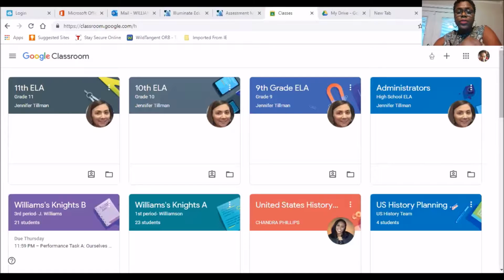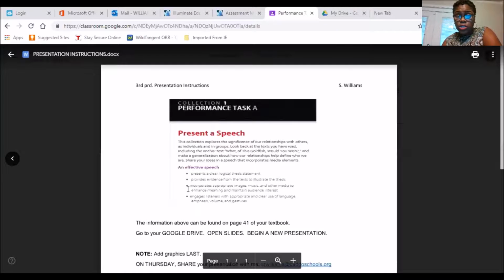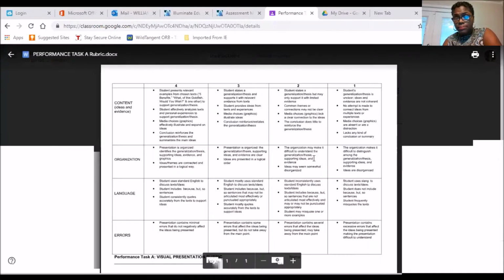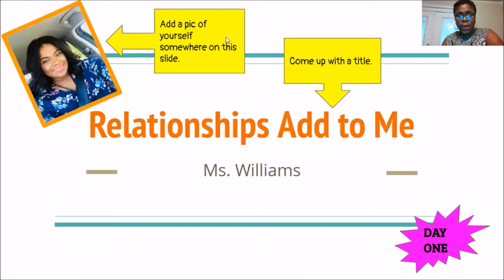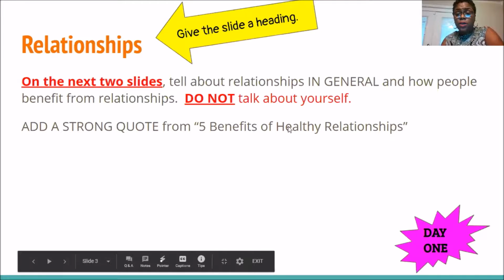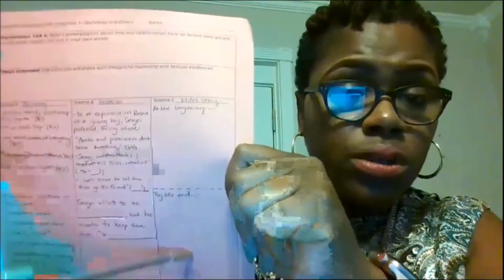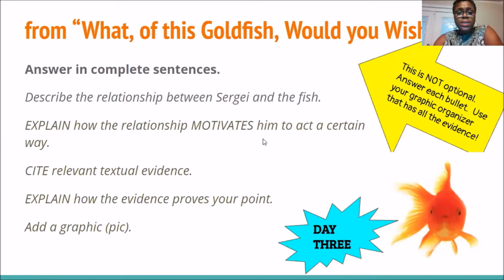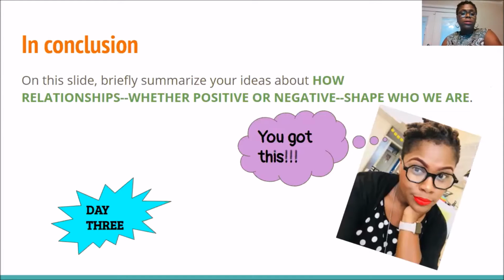Performance Task A